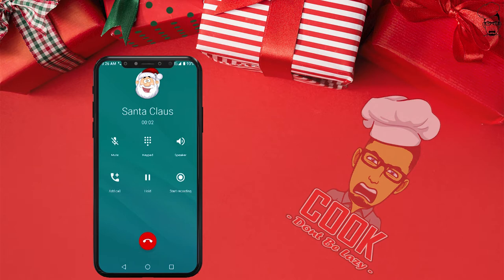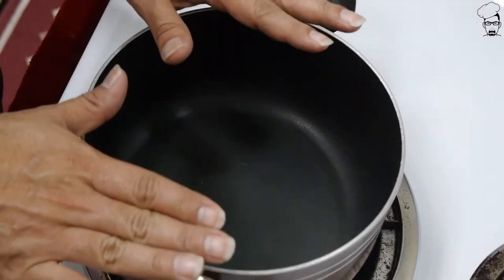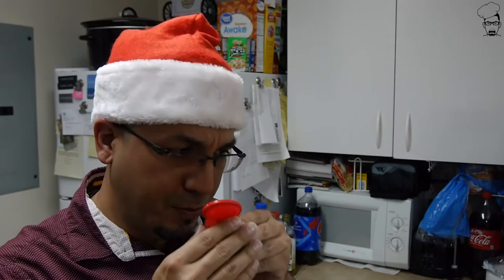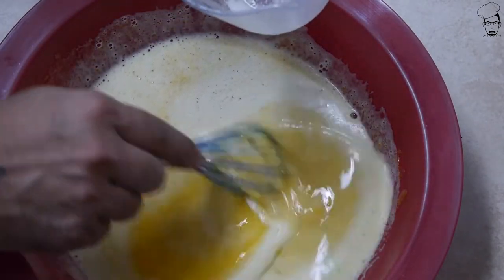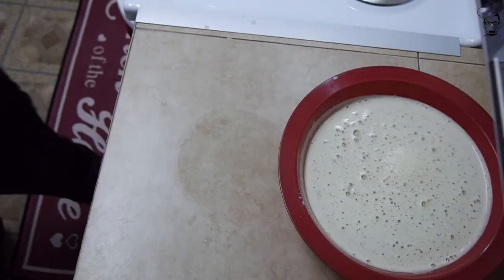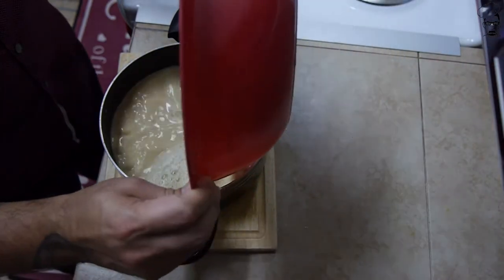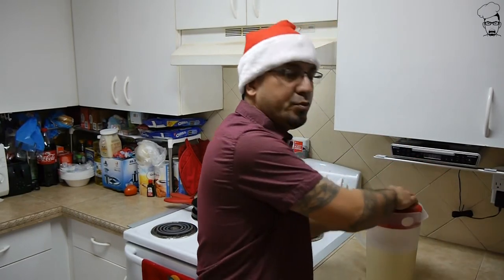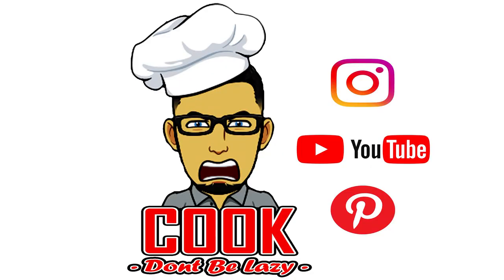Spiked EggNog | Santas Milk | COOK - Don't Be Lazy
Santa called requesting "Santas Milk" aka Spiked EggNog. Now who am I to deny Santa his favorite drink, a homemade eggnog with a little rum!

Ingredients:

Milk
Ground Cinnamon
Vanilla Extract
Whole Cloves
Eggs
Sugar
Half & Half Cream
Ground Nutmeg
Coconut Rum